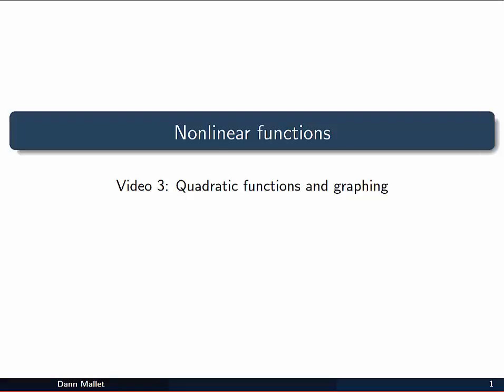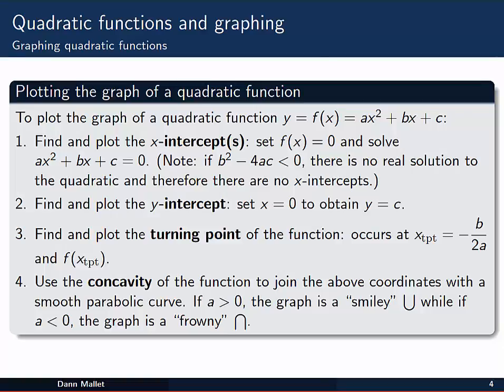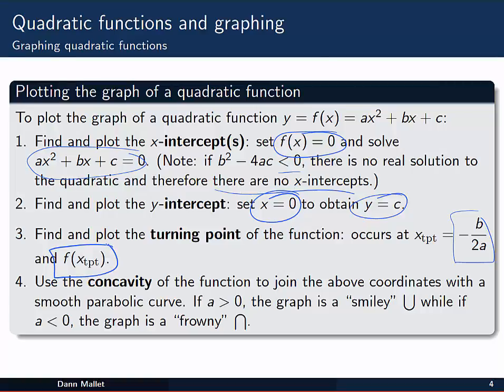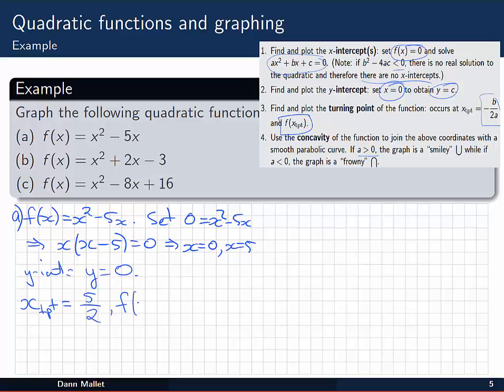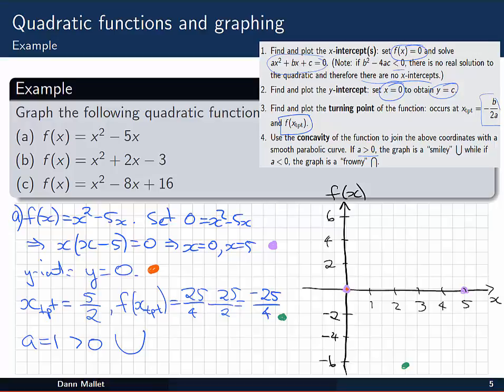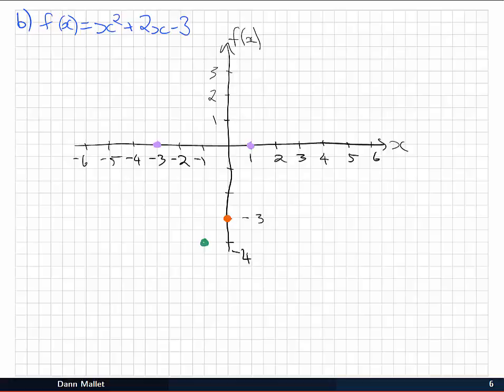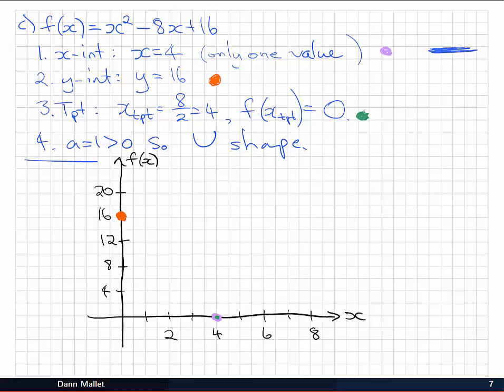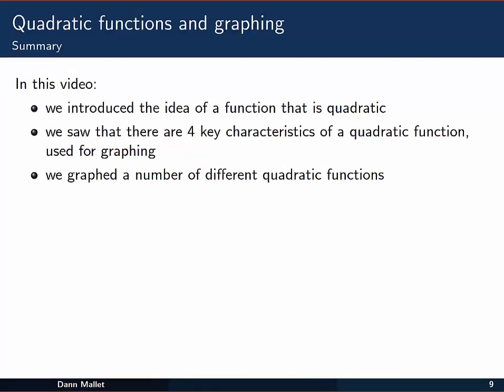Nonlinear functions - Quadratic functions and graphing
This video looks at functions with dependent variable values produced by a quadratic relationship. An approach to graphing quadratics is demonstrated for a number of examples.